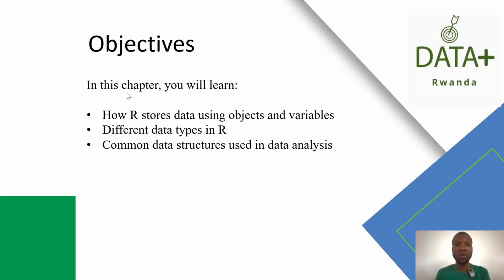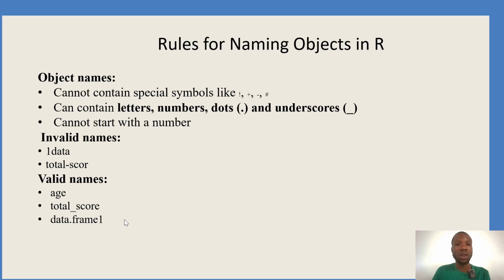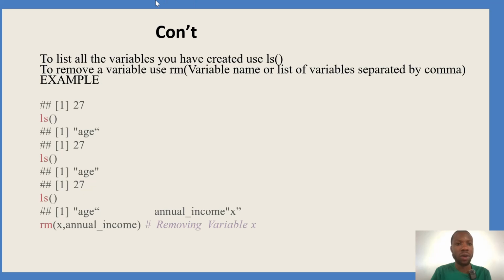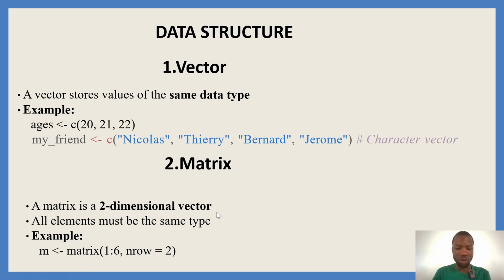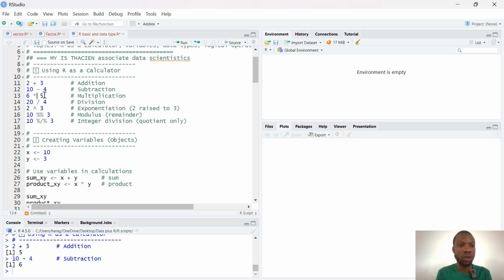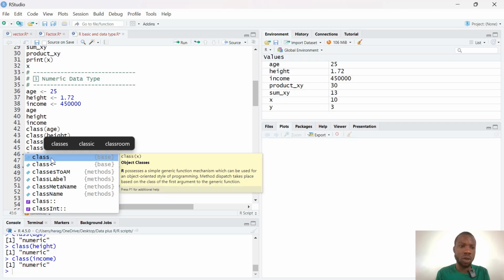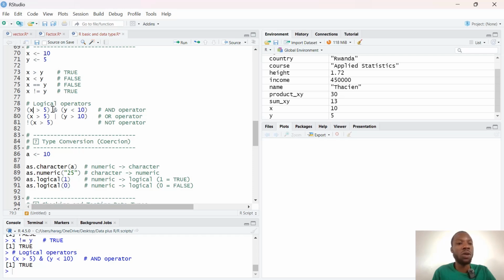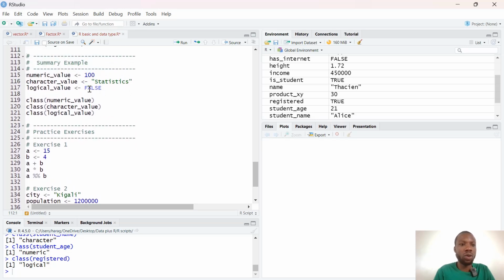introduction to R basic and data structure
Welcome to this video on Introduction to R: Basics and Data Structures. This session is designed for beginners who want to start learning R, a powerful tool for data analysis, statistics, and research.
In this video, we cover the fundamentals of R programming, including basic commands, simple calculations, and working in the RStudio environment. You will learn how to navigate R, write scripts, and perform basic operations that form the foundation of data analysis.
We also introduce the essential data structures in R, including vectors, matrices, lists, factors, and data frames. You will see how to create, access, and manipulate these structures, which are the building blocks for organizing and analyzing data efficiently.
By following along with practical examples, you will gain confidence in handling data, preparing it for analysis, and understanding how R stores and organizes information. This session lays the groundwork for more advanced topics, such as data manipulation, visualization, and statistical analysis.

This video is perfect for students, researchers, or anyone starting their journey in R programming and data analysis.